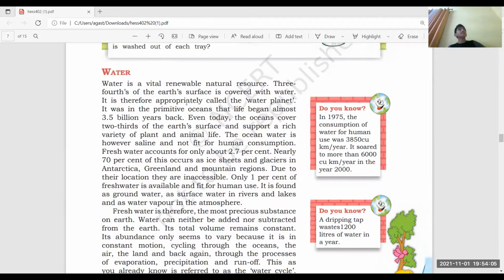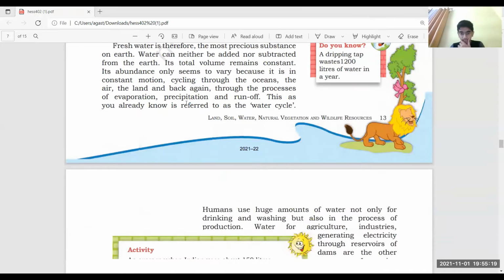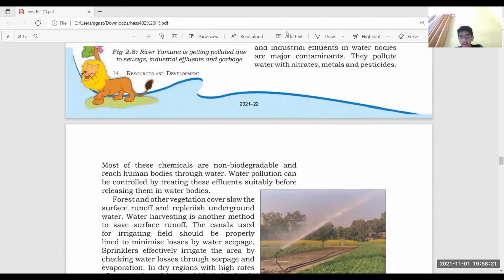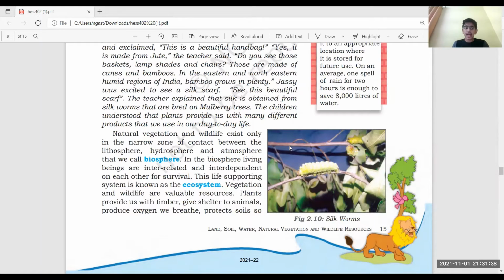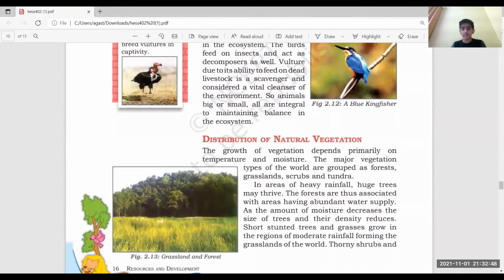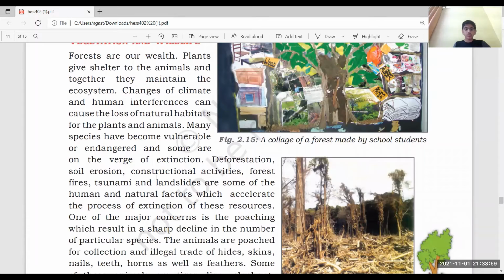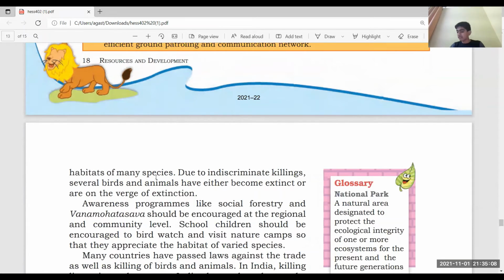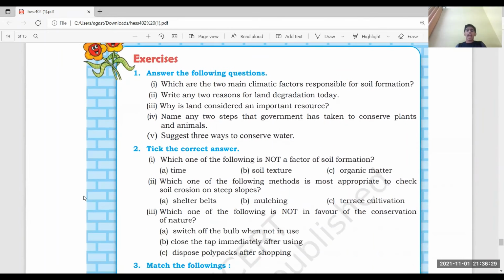NCERT GEOGRAPHY CLASS 8 CHAPTER 2 LAND, SOIL, WATER, NATURAL VEGETATION AND WILDLIFE PART 2